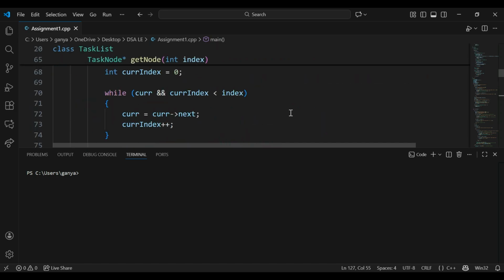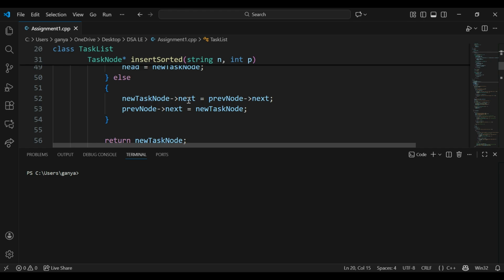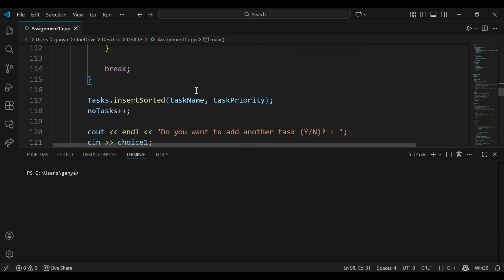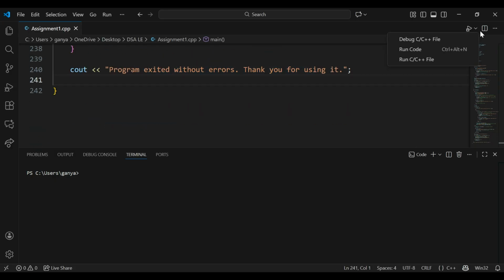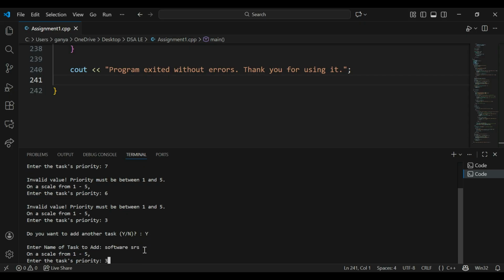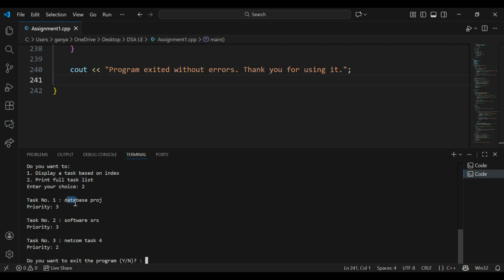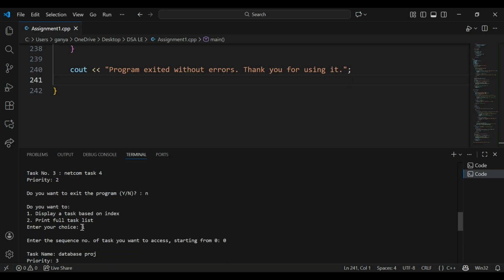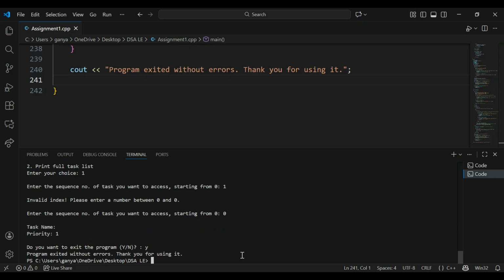SECJ2013 Data Structure & Algorithm Assignment 1 Task Manager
This is the demo of a task manager built in C++ that is run in the console. Hope you guys enjoy it.